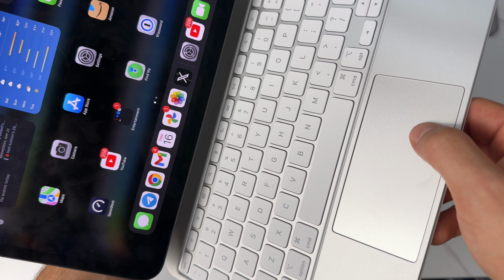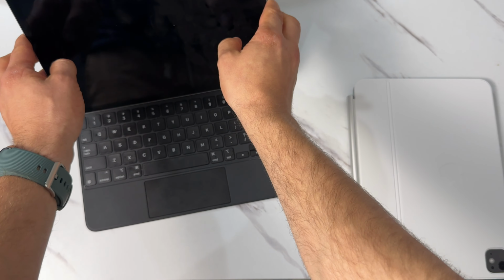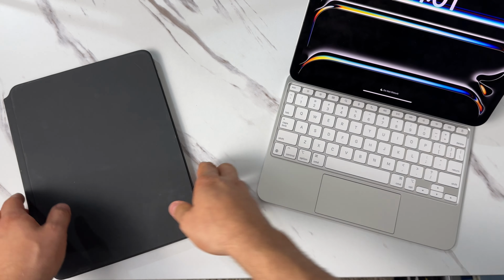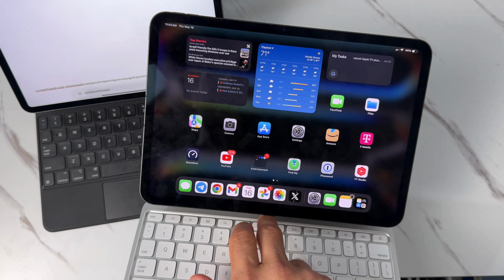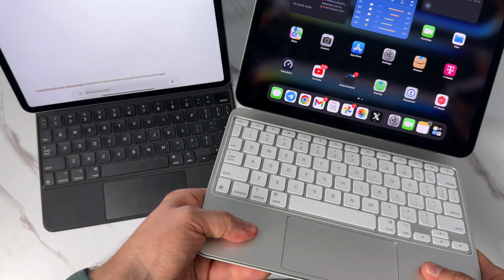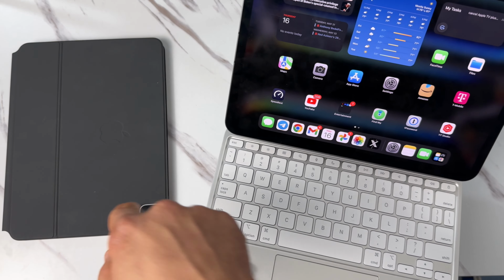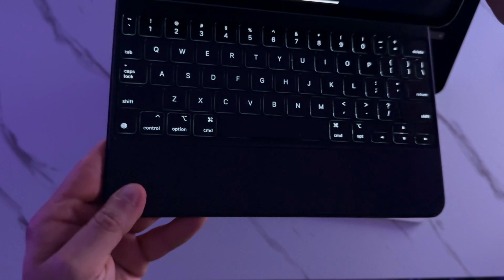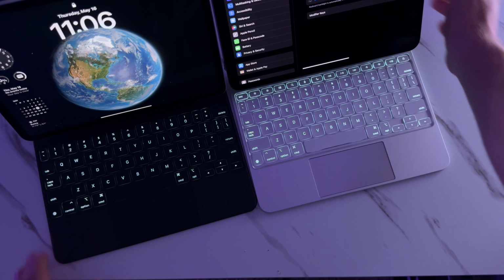11" 2024 M4 iPad Pro NEW Magic Keyboard - Worth It?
Hey everyone, and welcome back to the channel! Today's showdown is for all you iPad Pro power users!  We're diving deep into the new 2024 Magic Keyboard designed for the 11-inch iPad Pro, and comparing it head-to-head with the previous 2022 model.

Is the 2024 Magic Keyboard a must-have upgrade?  We'll explore every detail to help you decide!

Here's what we'll cover:

Design & Build: Did Apple change the look and feel? Is it lighter, sturdier, or more portable?
Typing Experience: Is the new keyboard a game-changer? Are the keys improved in any way?
Trackpad: Any new functionalities or gestures? How does the responsiveness compare?
Functionality: Does the 2024 Magic Keyboard offer any new features or ports compared to the 2022 model?
Compatibility: Can you use the 2022 Magic Keyboard with the new iPad Pro, and vice versa?
Price & Value: Is the upgrade worth the price tag?

By the end of this video, you'll know exactly if you should upgrade your Magic Keyboard or stick with your current model.